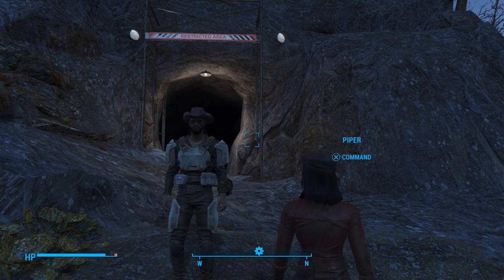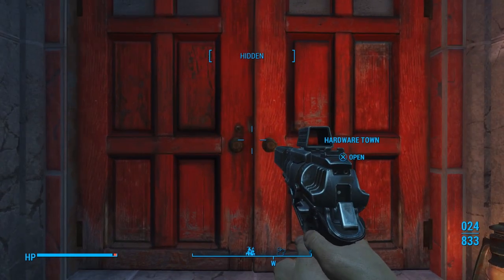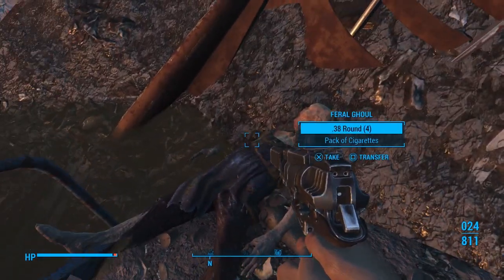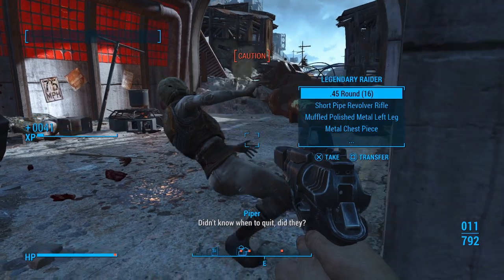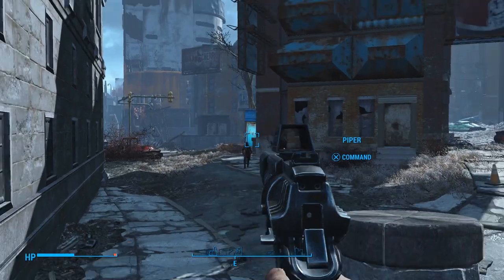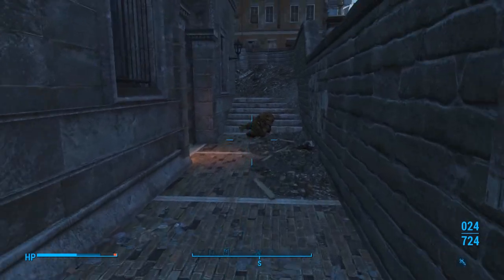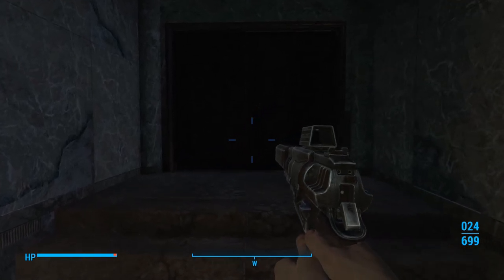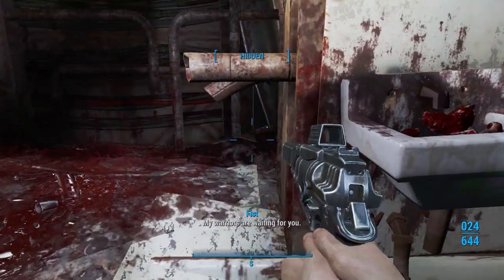Fallout 4 - Part 15 Trinity Tower